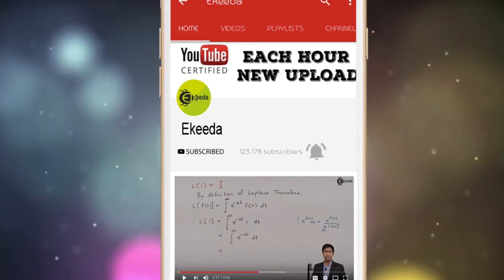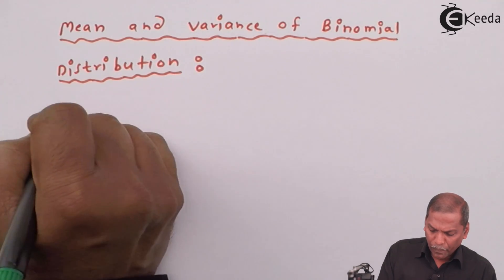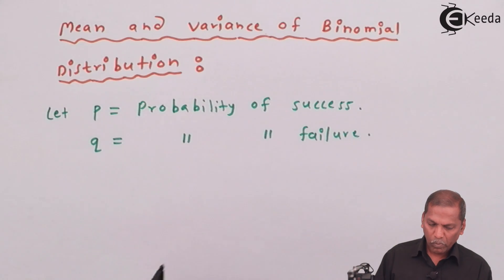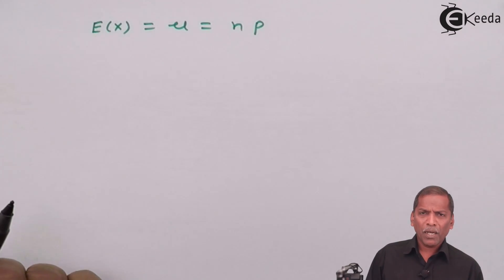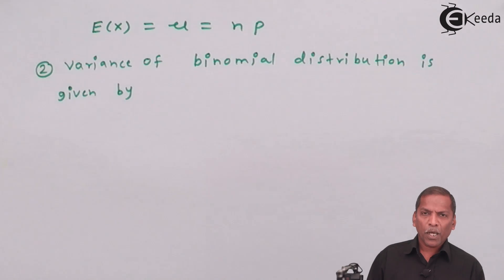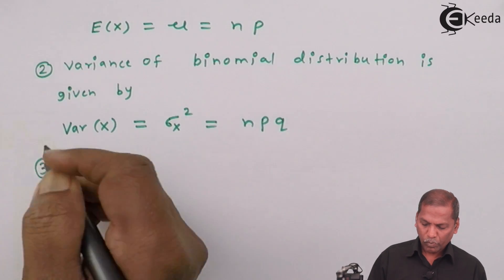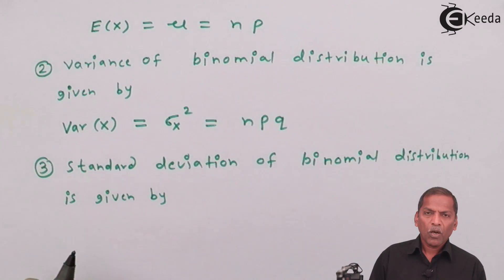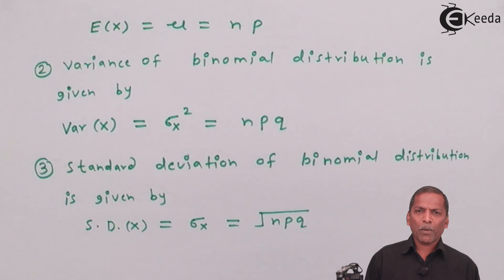Mean and Variance of Binomial Distribution - Binomial Distribution - Mathematics Class 12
Mean and Variance of Binomial Distribution Video Lecture from Chapter Binomial Distribution in Mathematics Class 12 for HSC, IIT JEE, CBSE & NEET.

Watch Previous Videos of Chapter Binomial Distribution:-

Happy Learning : )